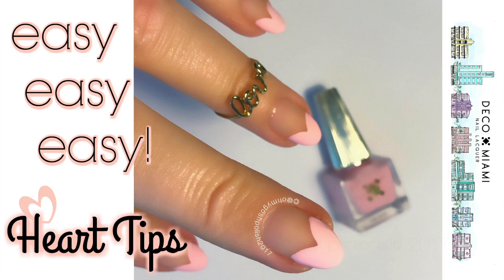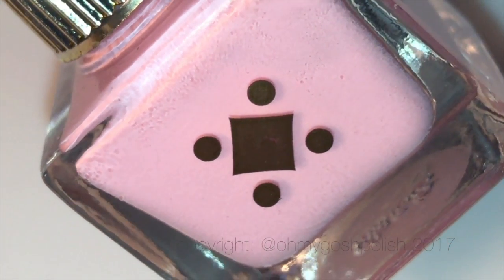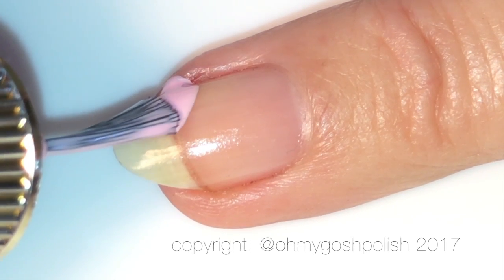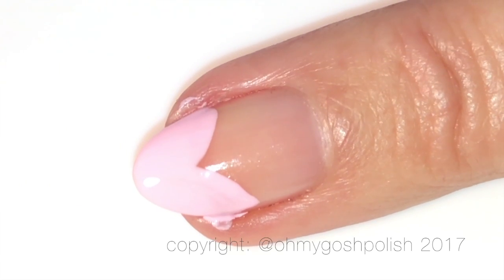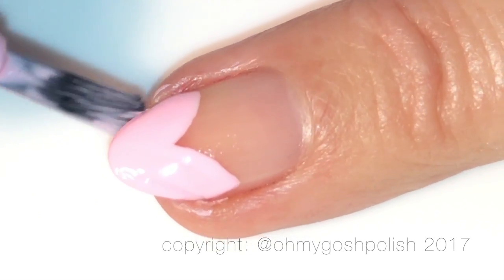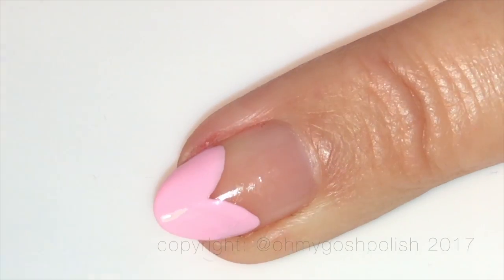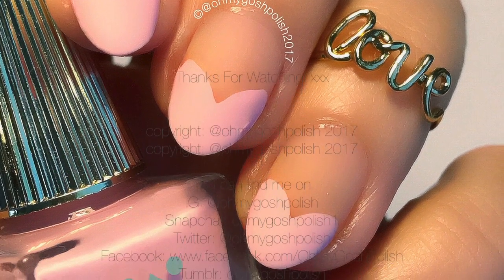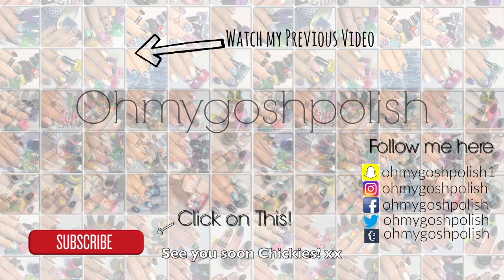QUICK & EASY SWEETHEART TIPS💞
How to EASY EASY SWEETHEART TIPS💞

Stylish Nail Art Shop  -  Brushes

AMAZON LINK FOR LIQUID LATEX:

copyright: @ohmygoshpolish2017

Music from Jingle Punks